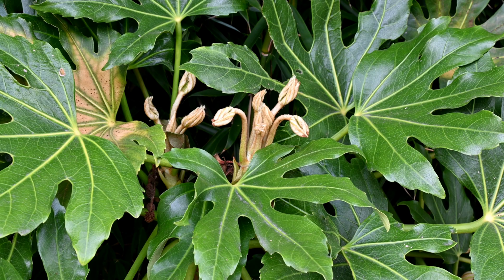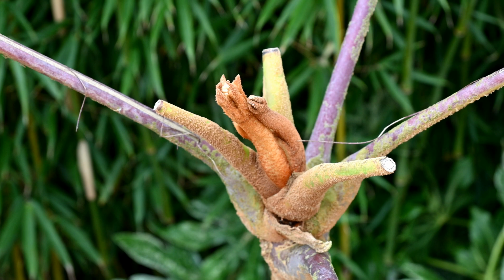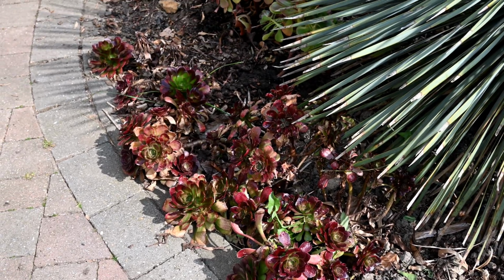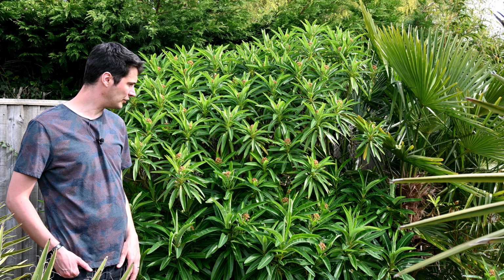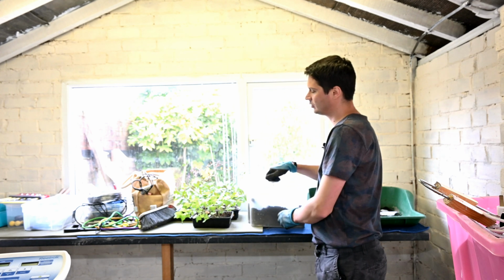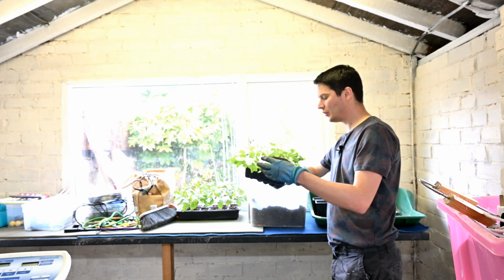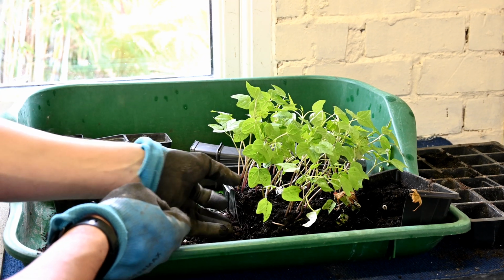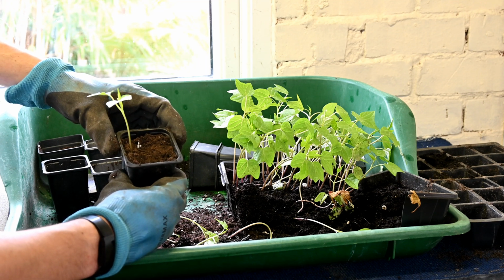Exotic Gardening UK Yorkshire Kris Episode 95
In this weeks episode I'm potting up seedlings, looking at sweet smelling Euphorbia  and planting out Aeoniums.